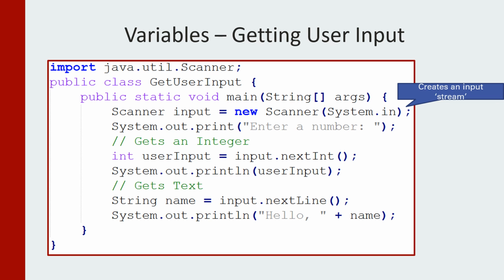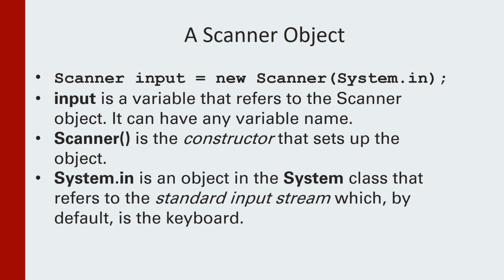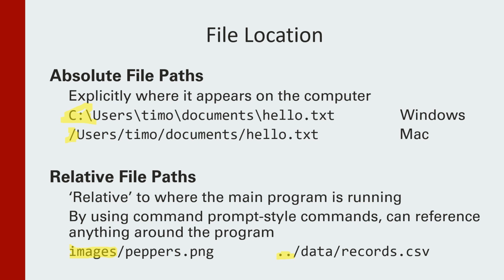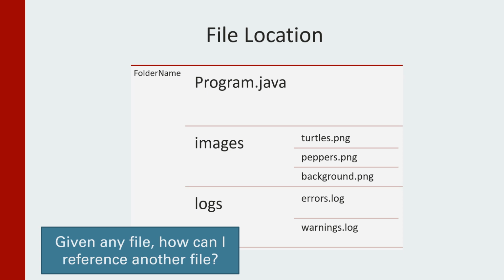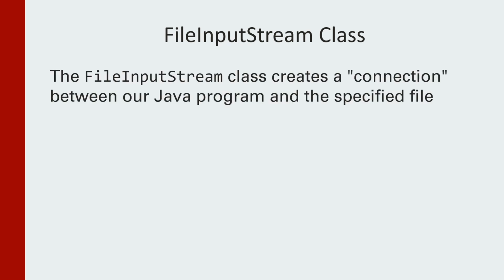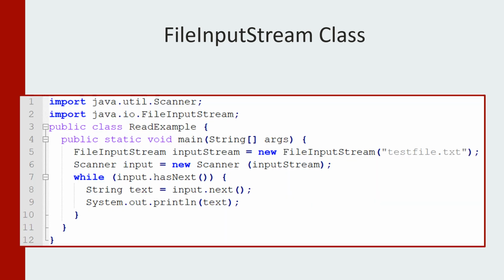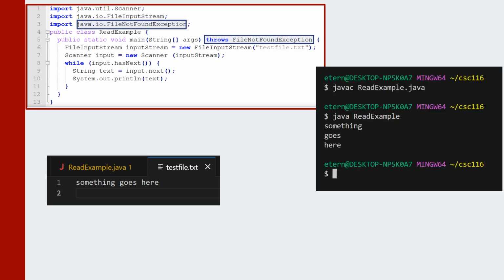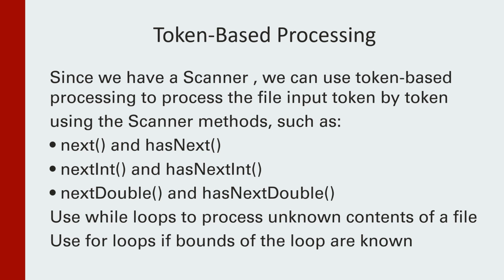15 Input Files